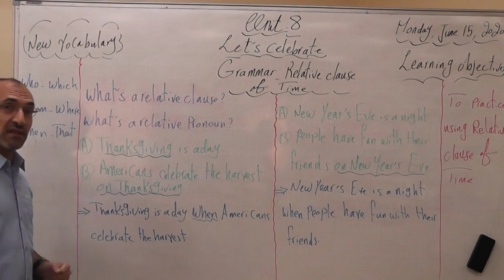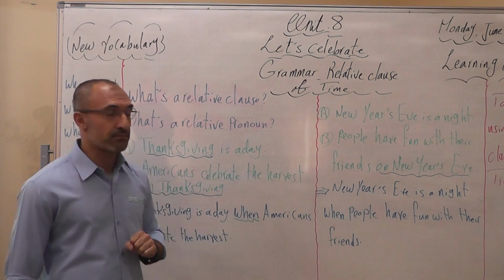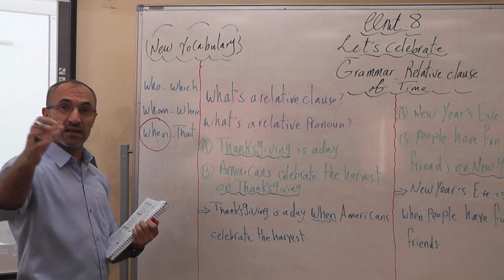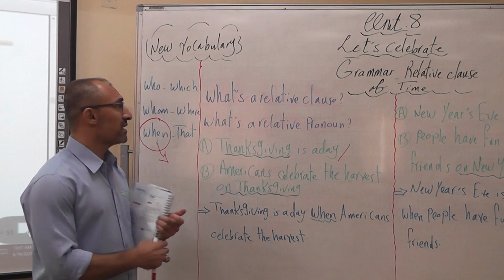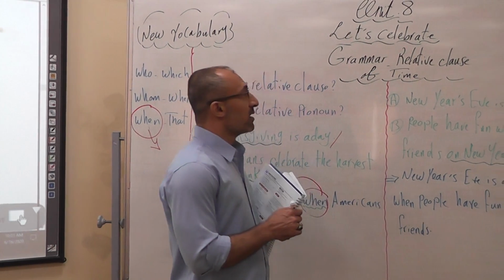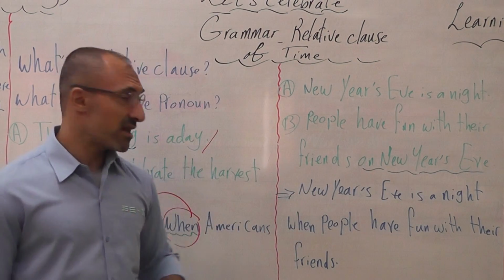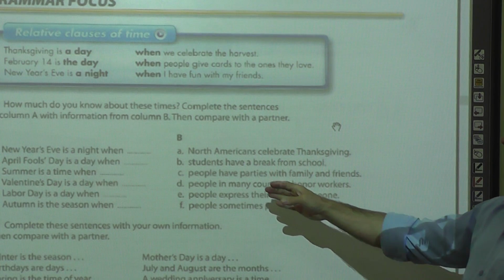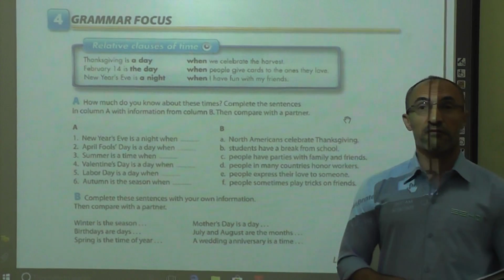Week 13 Day 2 Unit 8 Relative Clauses Of Time Page 51 Mr Hazem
Unit 8 Relative Clauses Of Time Page 51 Mr Hazem